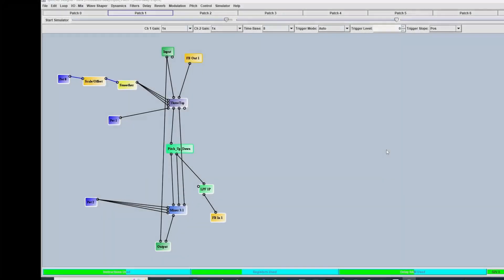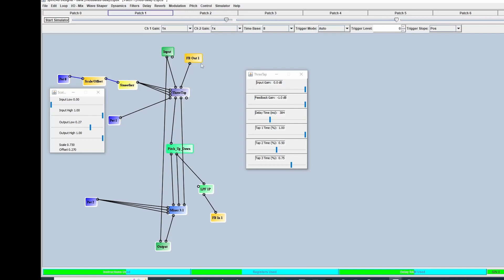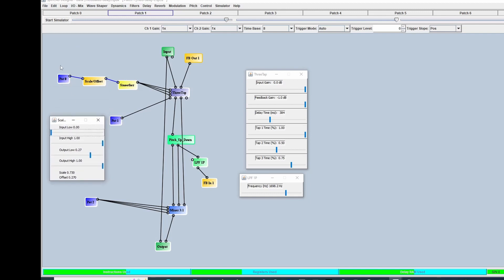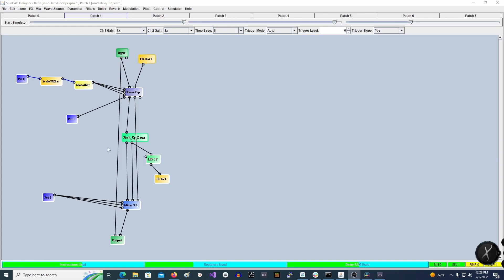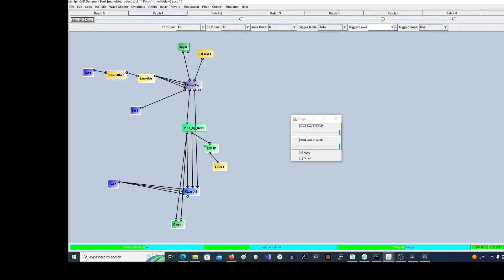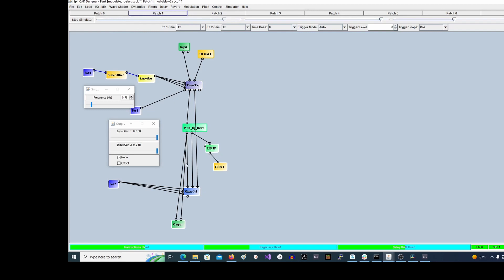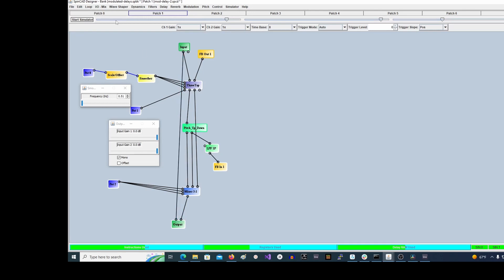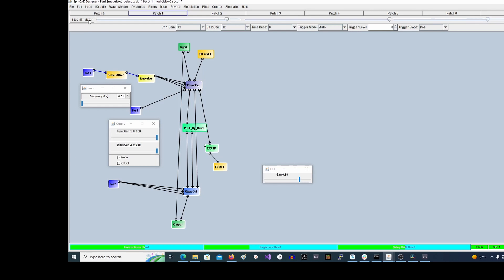SpinCAD Designer - Pitch shifting delay by Holy City Audio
Hi everyone, in this video I show you how to make a cool pitch shifting delay effect for your guitar using SpinCAD Designer for the Spin FV-1 Digital Signal Processor.